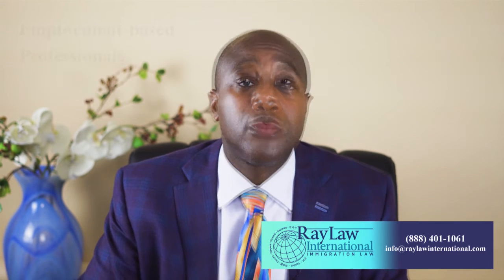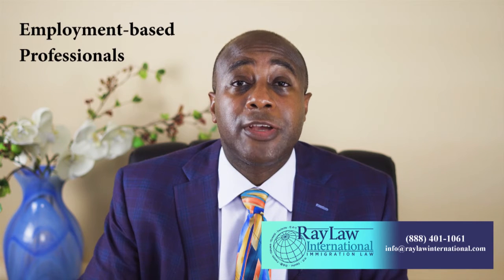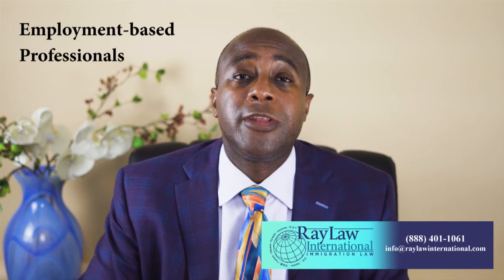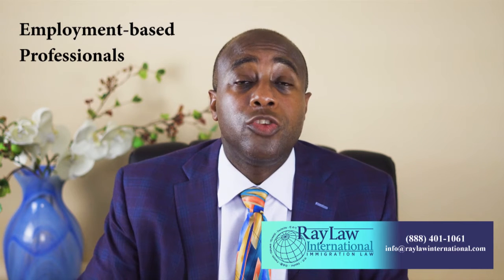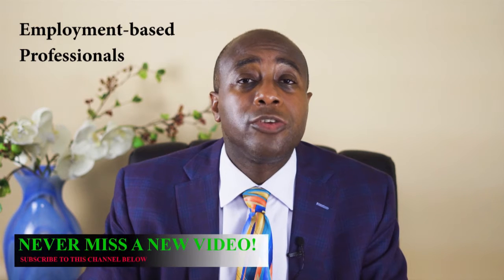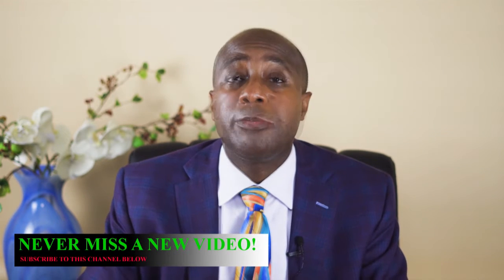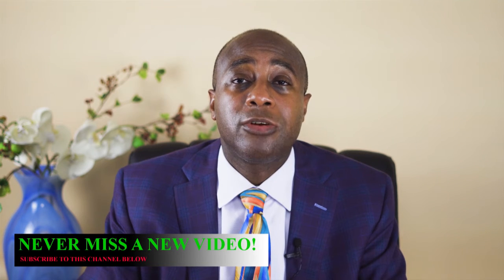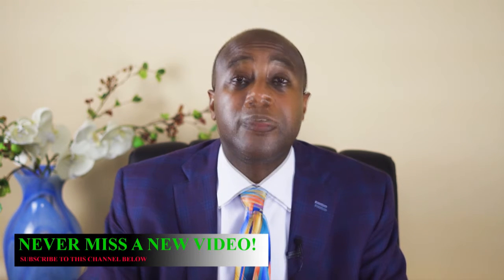Document Checklist for Advance Career Professionals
**CALL OUR LAW OFFICE TO GET YOUR IMMIGRATION CASE STARTED TODAY!**
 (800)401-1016